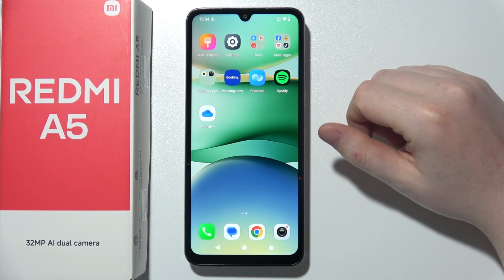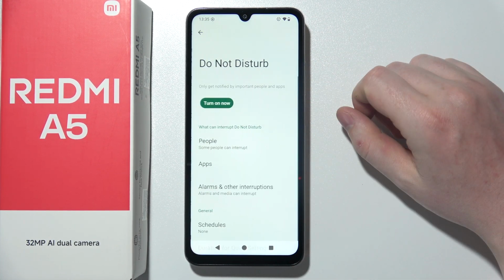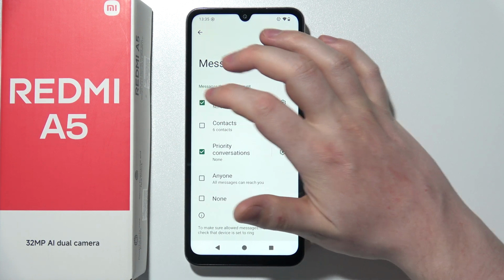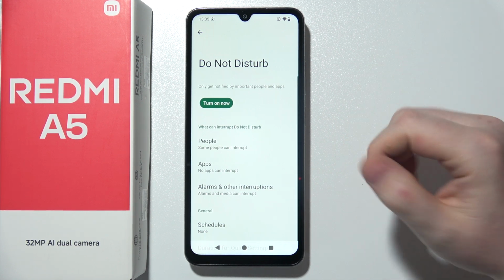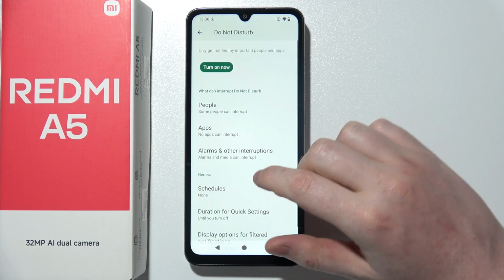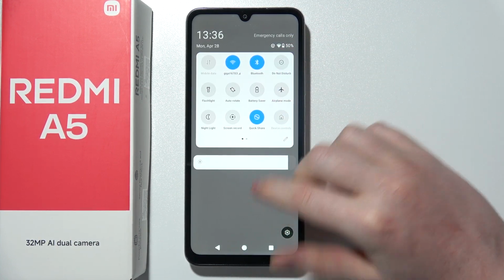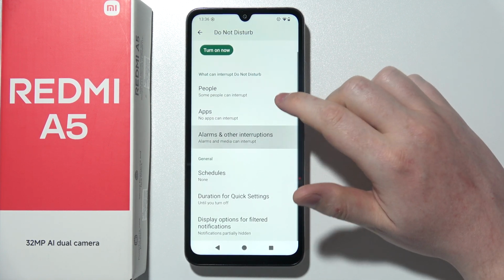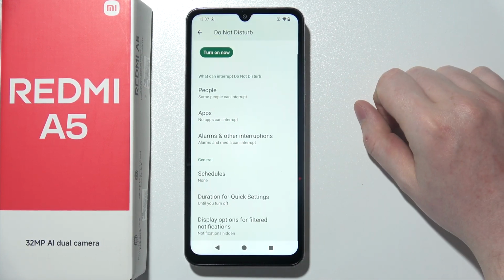How to Use Do Not Disturb Mode : Xiaomi Redmi A5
Learn how to activate and customize Do Not Disturb mode on Xiaomi Redmi A5 to silence calls and notifications. Enabling DND on Xiaomi Redmi A5 helps during meetings, sleep, or focus time. This video explains how to schedule and personalize what’s blocked. Stay undisturbed while staying in control of your alerts!
You'll also find other videos about Xiaomi Redmi A5 on my channel, so feel free to check out what tutorials I've recorded for you.